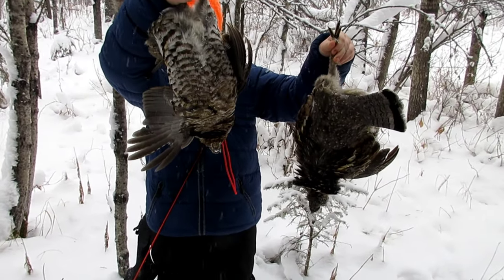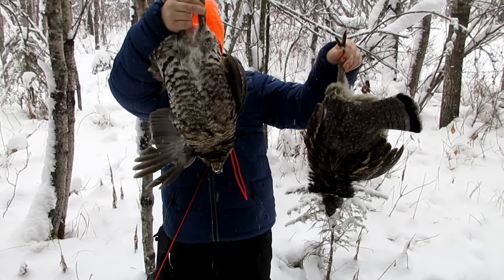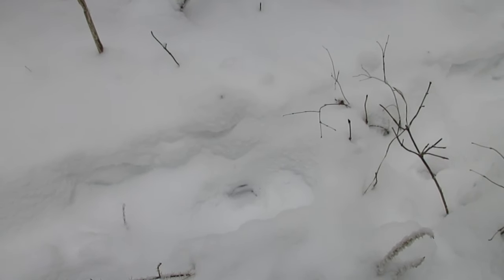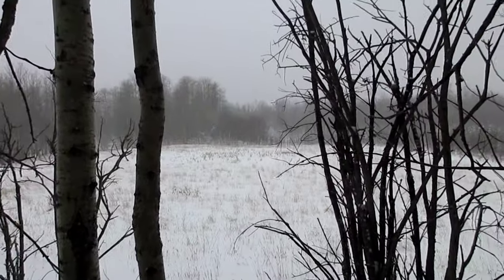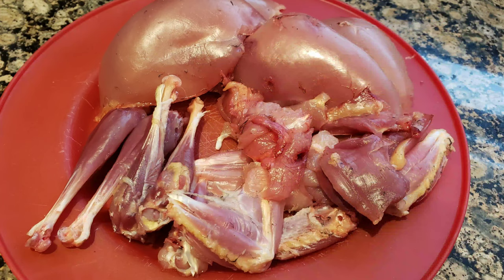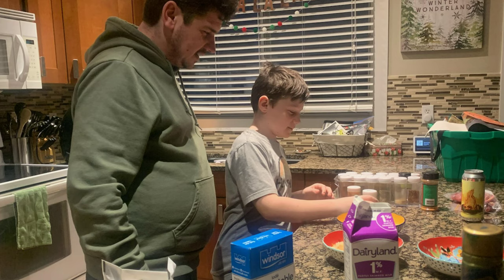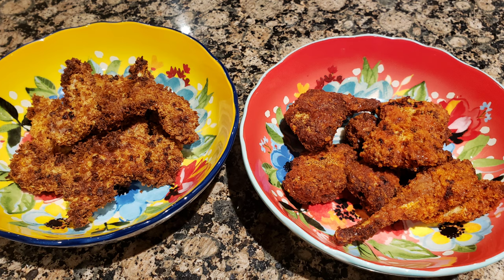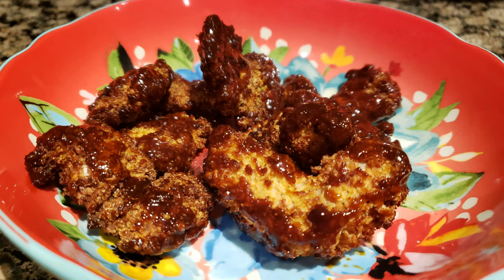Alberta Youth Grouse Hunting 2021 / Catch and Cook: Franks Red Hot, Hot & Honey and Barbeque Grouse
In this week's video, my son and I headed out locally for a mid-November Grouse/Deer Hunt. He was lucky enough to harvest his first grouse! He was extra lucky to get a second one too. After our hunt, we went home and cooked the grouse in the Air Fryer and made a few different sauces for them. I hope you enjoy this Alberta Youth Grouse Hunting 2021 Video and I hope you enjoy the Catch and Cook. We made Franks Red Hot, Hot & Honey and Barbeque Grouse Nuggets.

He was pretty pumped to harvest some birds, after having a disappointing hunt (faulty firearm and poor weather) earlier in the season.

Chapters:
0:00 Introduction
2:18 A successful harvest
4:36 Catch & Cook